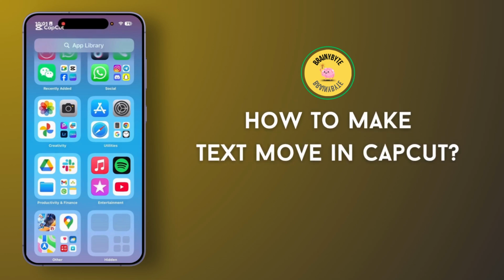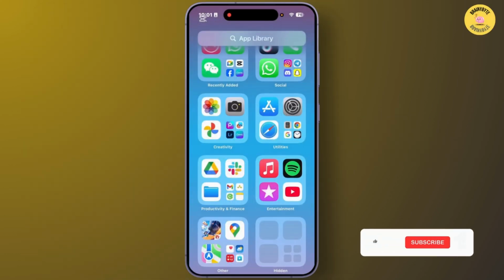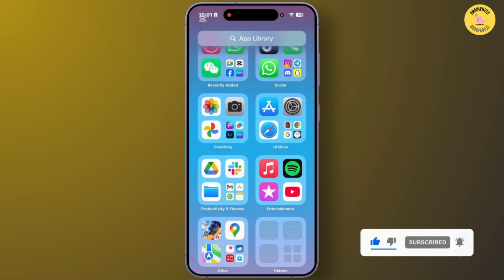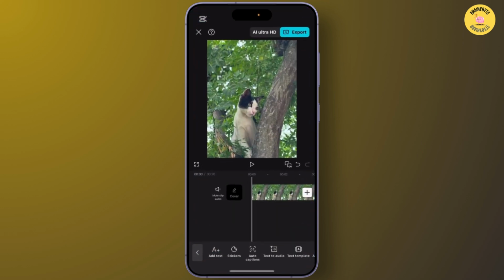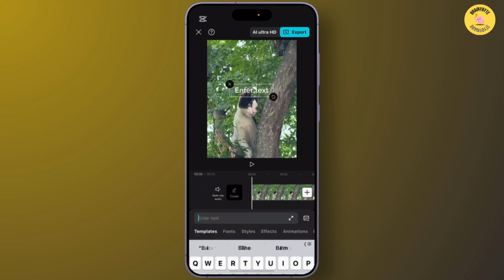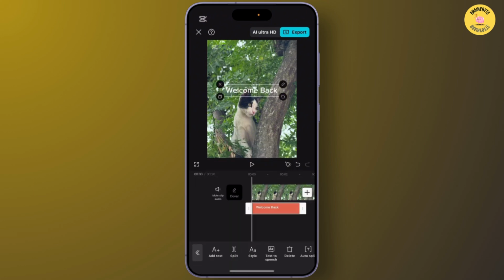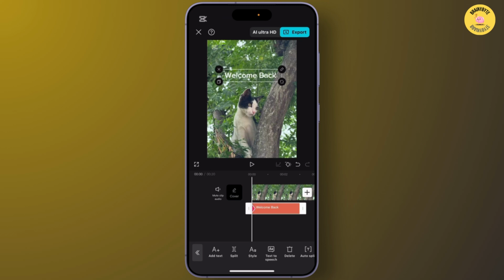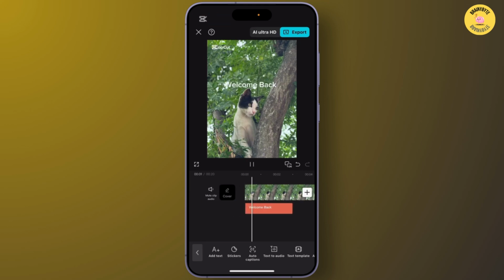How to Make Text Move in CapCut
Want to learn how to make text move in CapCut? This tutorial will show you step-by-step how to add dynamic moving text to your videos using CapCut. Whether you're a beginner or looking to enhance your video editing skills, this guide has you covered. Learn how to use CapCut’s animation and motion features to create eye-catching text effects. Watch now and start adding moving text to your CapCut projects!

Timestamps:
00:00 How to Make Text Move in CapCut
00:06 Step-by-Step Guide to Adding Moving Text in CapCut